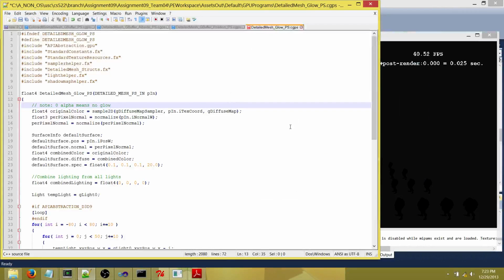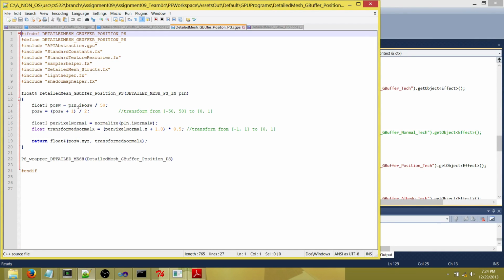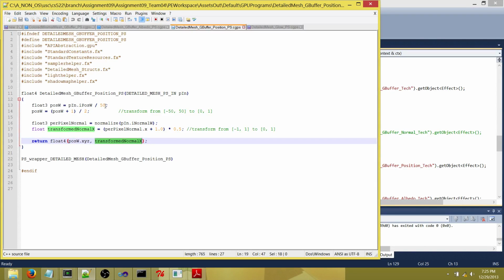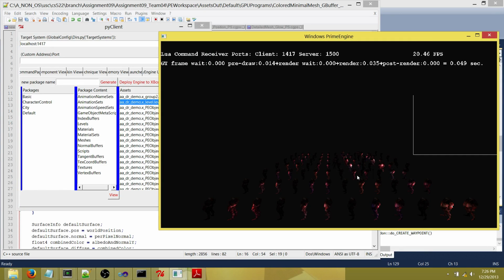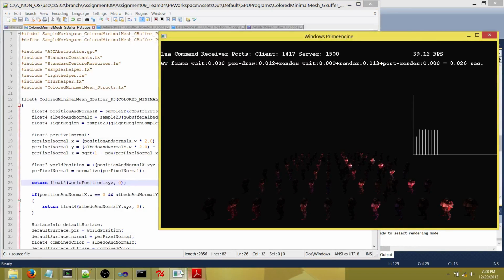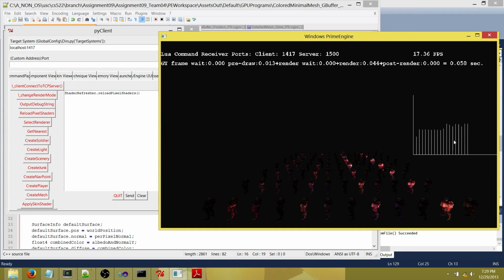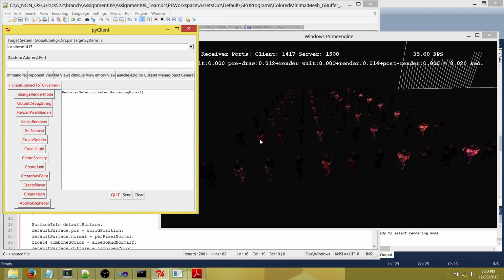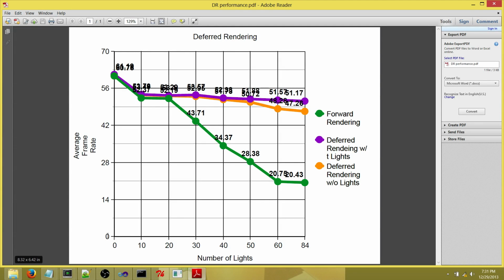Deferred Rendering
A basic deferred rendering implementation.
Performance comparison with forward rendering

Team:
Ravi Teja S
Kashyap Rajpal